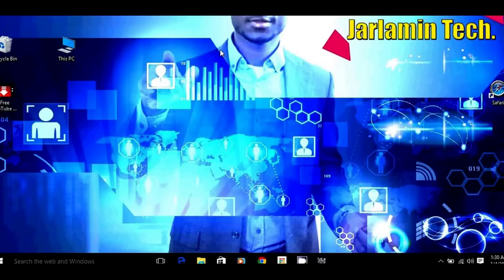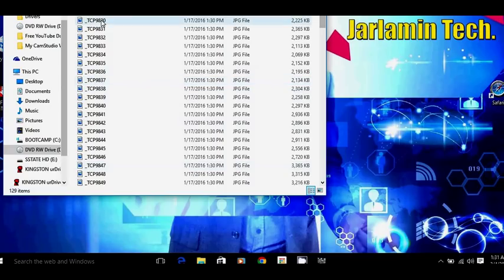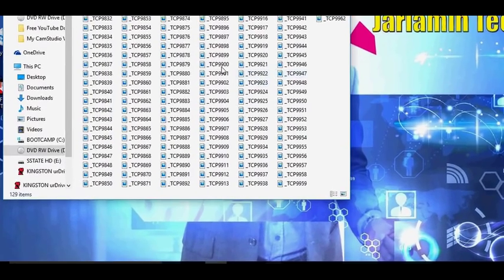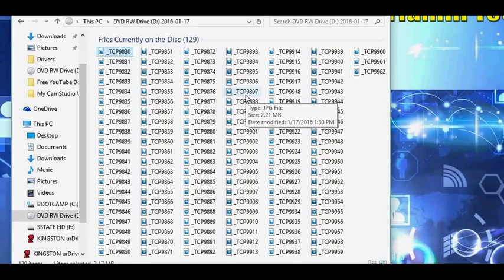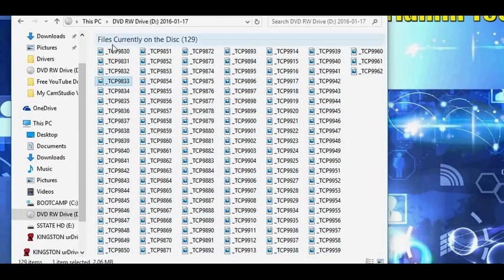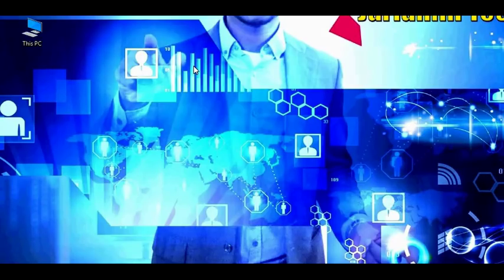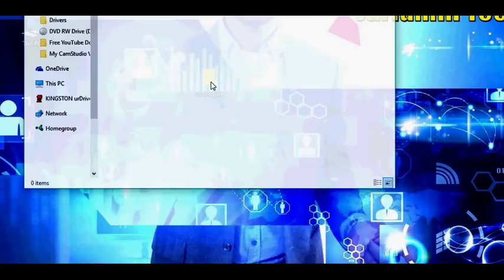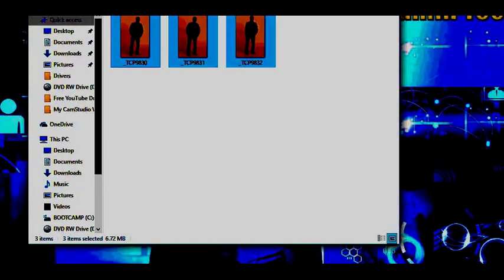How to transfer pictures from a DVD/CD Disc to your computer or Flash Drive